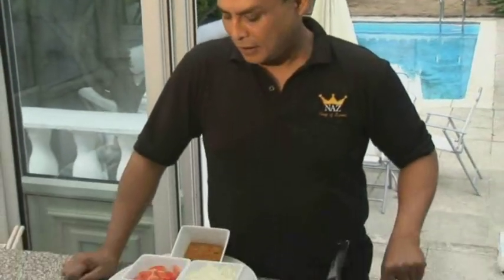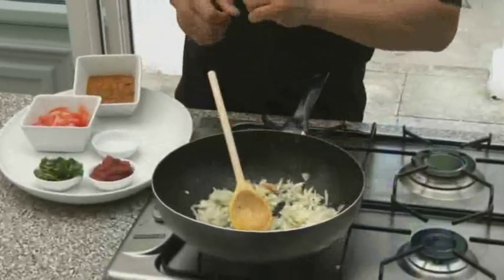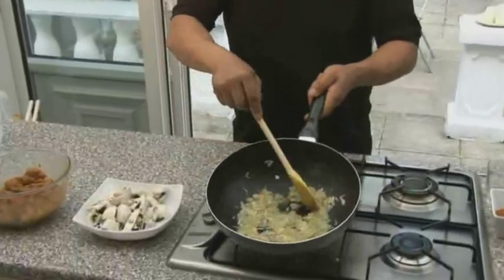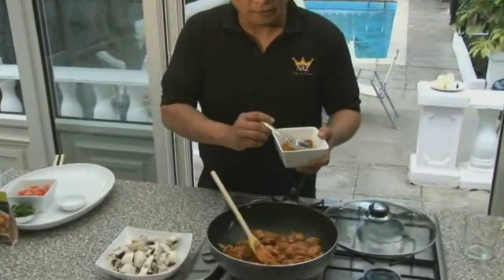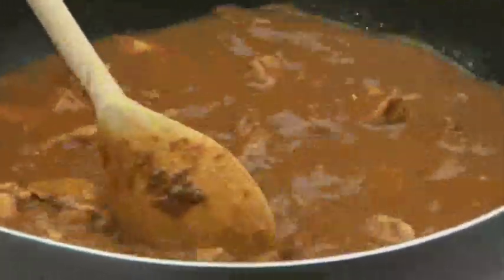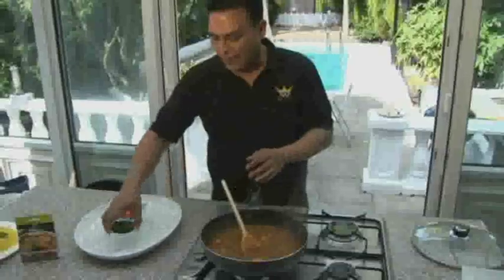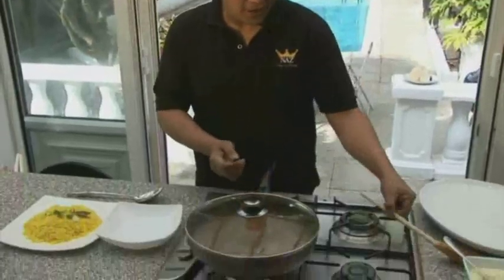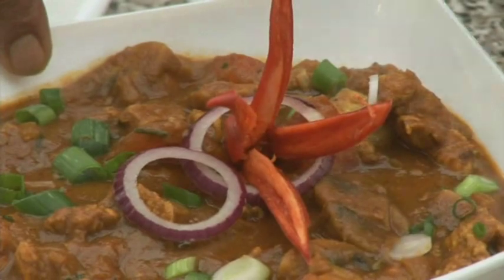Restaurant Style Madras Tutorial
And let me know how you get on by connecting with me on Facebook and Twitter!